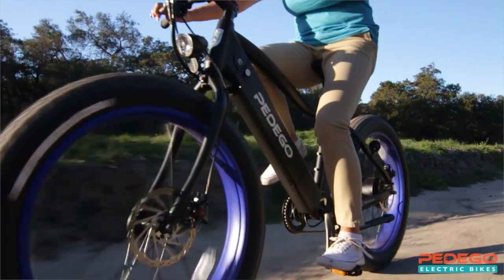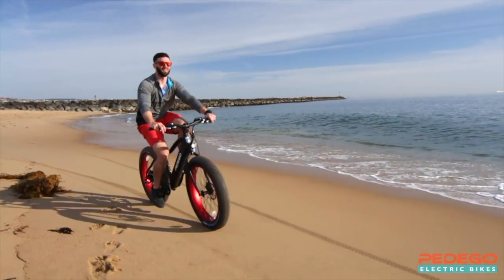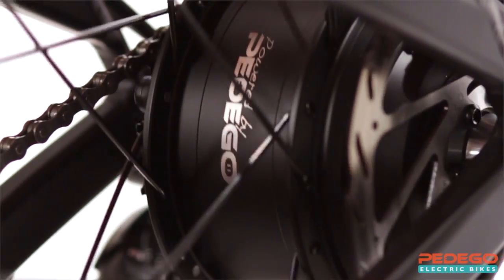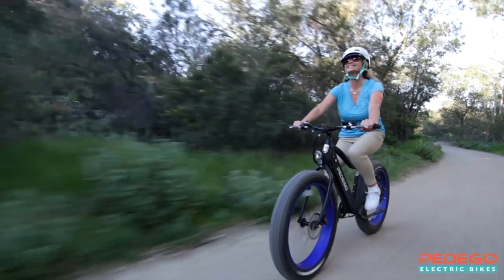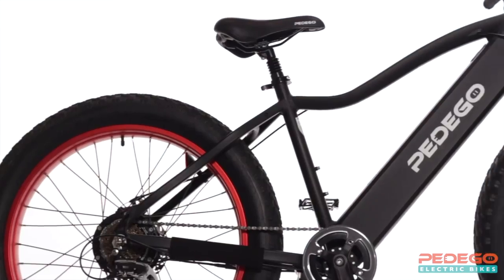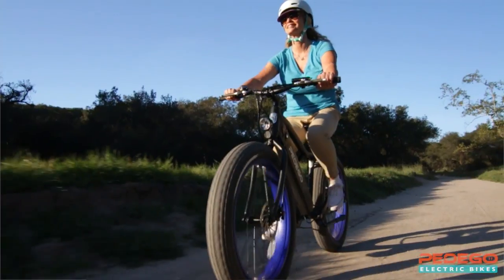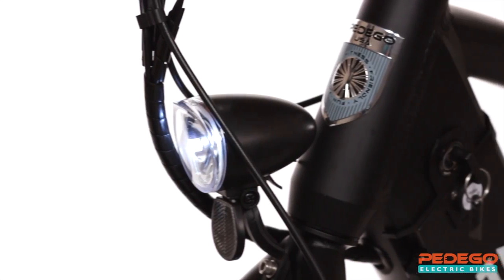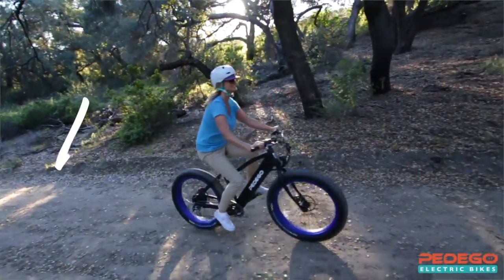Pedego Electric Bikes Canada Trail Tracker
Whether you're riding the beaches of Tofino, BC, the Laurentian Mountains in Quebec or the snowy cross-country trails of Manitoba, the Trail Tracker Electric Bike by Pedego is the most fun way to travel.

The trail tracker and go places and do things that no other bike can. It's four-inch wide tires effortlessly float on any terrain, including sand, mud and snow – it's the perfect four-season bike for Canada!

Aside from the extra-wide tires, the Pedego Trail Tracker also features a twist-and-go throttle for power on demand, multiple levels of pedal assist mode for a more natural riding experience, an LCD display with USB charger port, 7 gears, top of the line disc brakes and a front light.

The Pedego Trail Tracker fat tire electric bike is perfect for Canadians to take on any terrain.